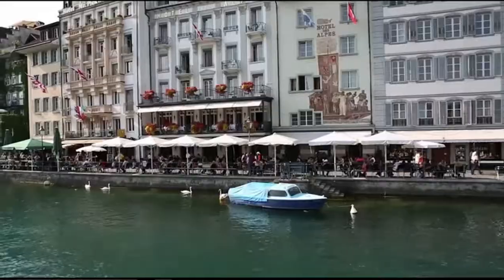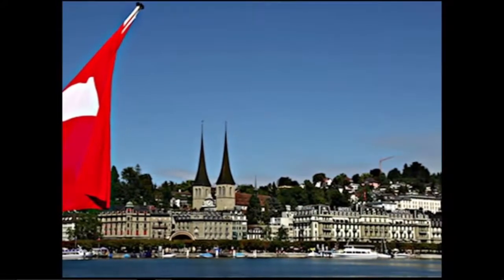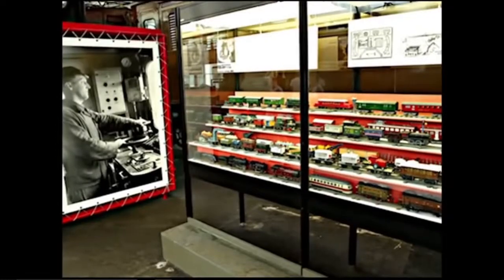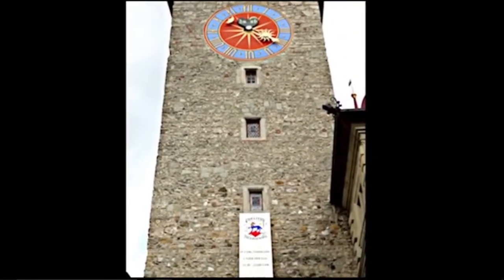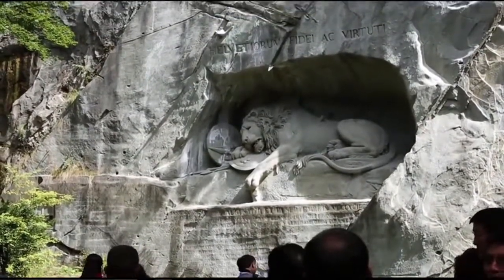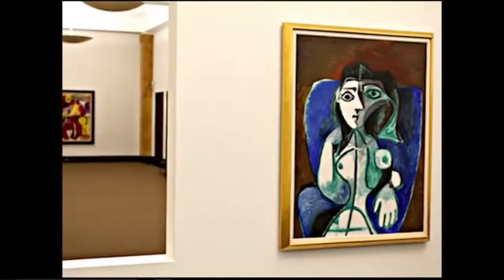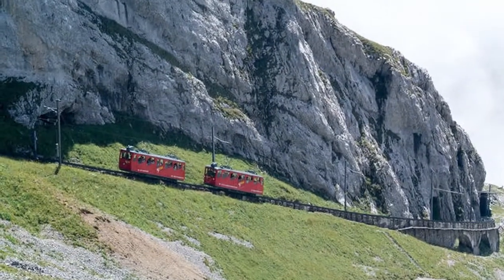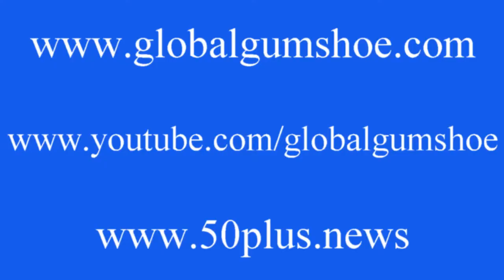October 2017 Ron Stern Lucerne Switzerland 10 16 2017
Watch this educational and informational video by 50 Plus travel column writer Ron Stern, an independent photojournalist, as he takes you on another travel adventure to Lucerne, Switzerland.